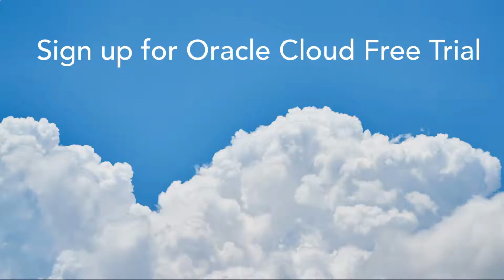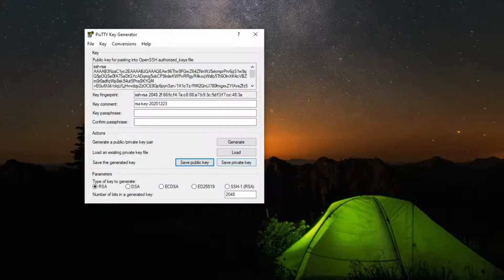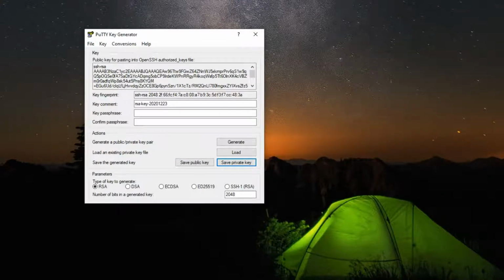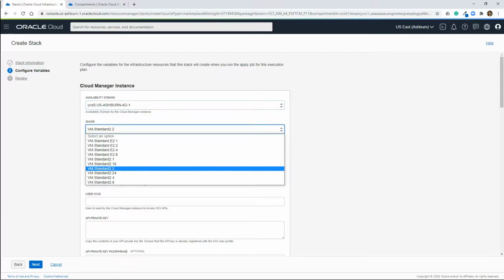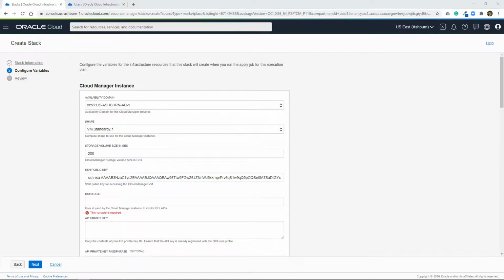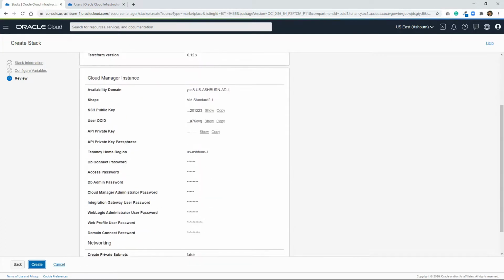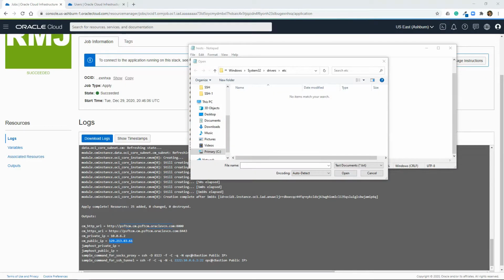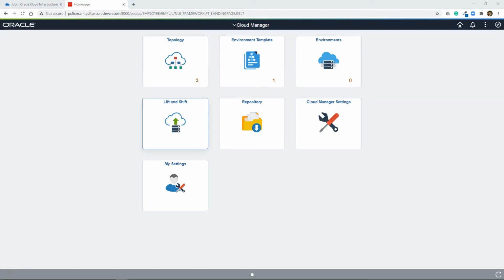PeopleSoft Installation on Cloud Series | How to Install Cloud Manager | Siva Koya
(Browse my blog post above to understand the installation process in detail)

In this video, I will show you how to install PeopleSoft Cloud Manager Step by Step